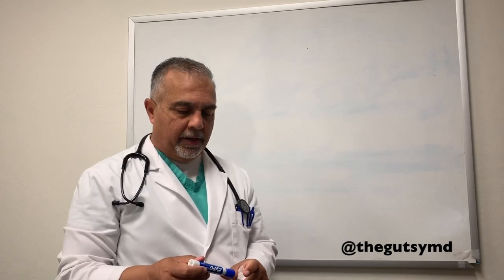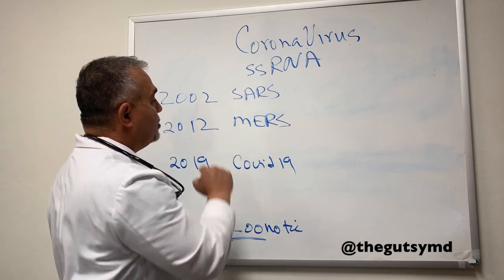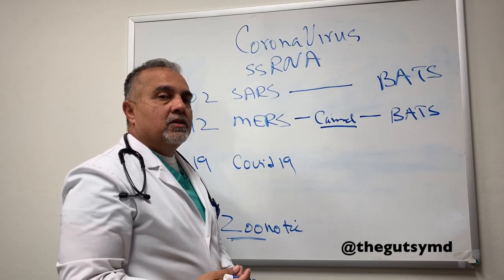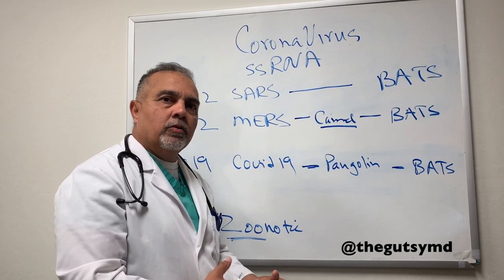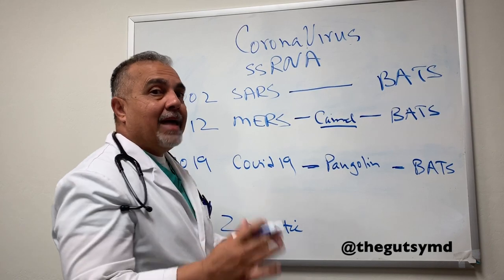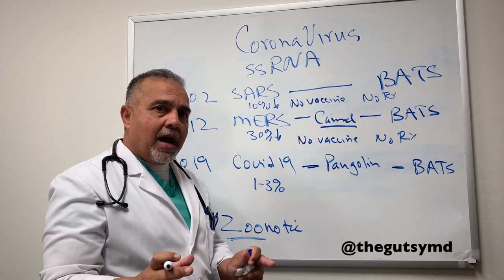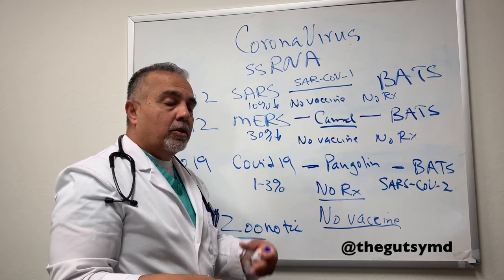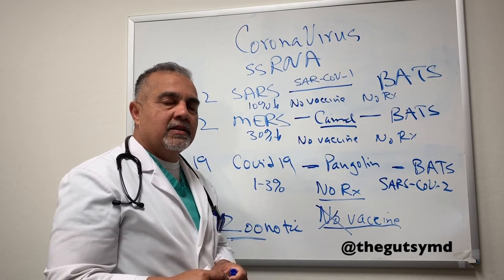Coronavirus 2.0: Where the heck did they come from?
In this second video tracing the history of and nexus between humans and this coronavirus family, I detail the sourcing of the viruses as well as our attempts to vaccinate against them and treat them with medications.